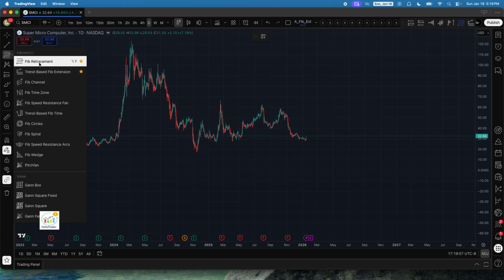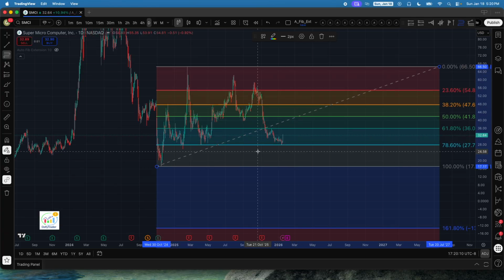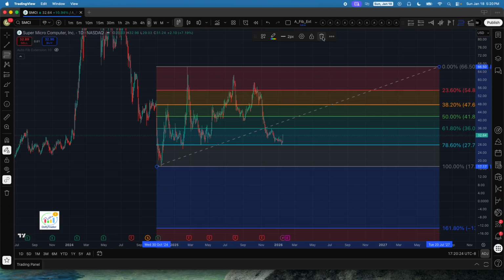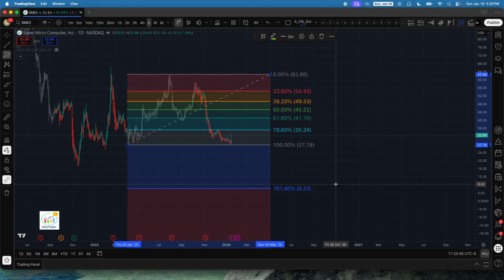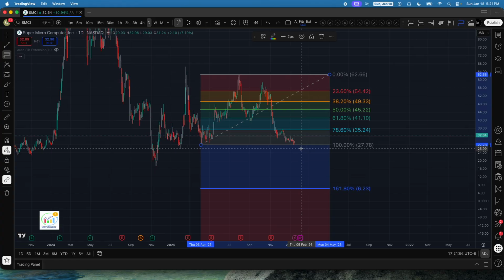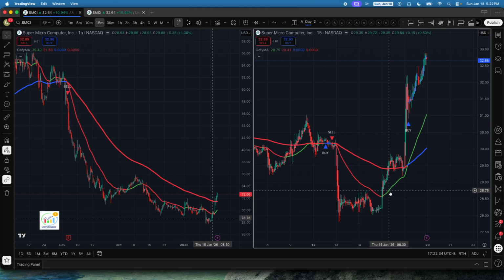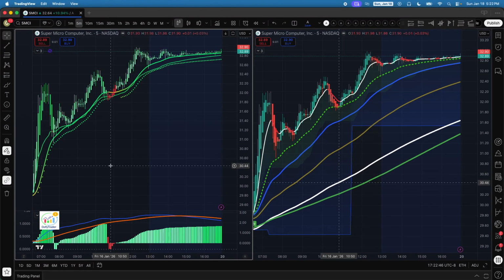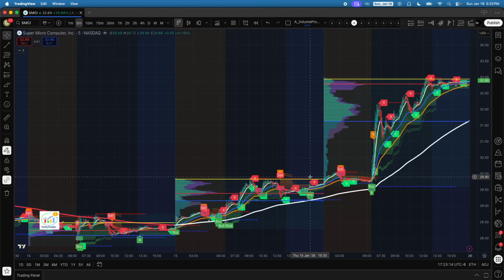How to trace Fibonacci Retracement properly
By using OOFYTRADER and consuming any of its content, you agree to the following terms:

1. Educational Purpose Only
OOFYTRADER is an educational and knowledge-sharing channel. All information provided is for learning and entertainment purposes only and should not be considered financial, investment, or trading advice. We are not financial advisors, and nothing shared here constitutes personalized recommendations. Always conduct your own research and due diligence before making any financial decisions. Use this content entirely at your own risk.

2. Trading & Investing Risk
Trading and investing involve significant risk, including the potential loss of 100% or more of your capital. Most traders lose money, especially when using leverage or margin. If you are not fully prepared for the possibility of total loss, do not engage in trading, investing, or similar high-risk activities discussed here.

3. Past Performance & Results
Past performance does not guarantee future results. Any examples, case studies, or hypothetical scenarios presented are strictly for educational illustration and should not be assumed to represent actual or typical outcomes. Real-world results will vary due to many factors — including skill, experience, risk management, market conditions, and capital allocation.